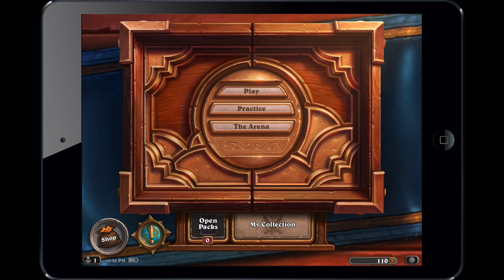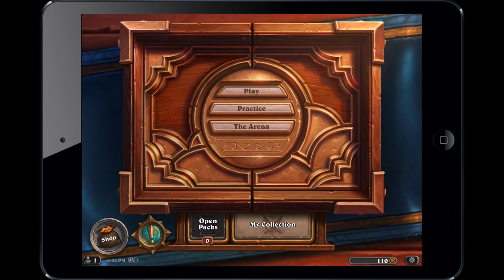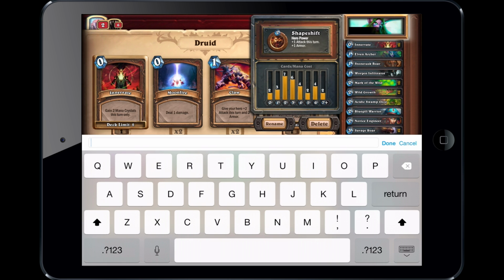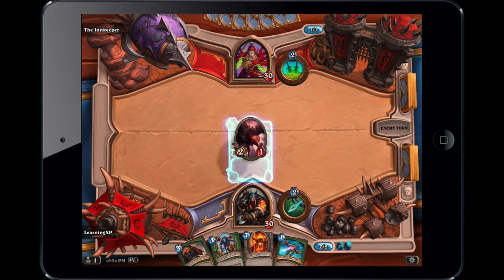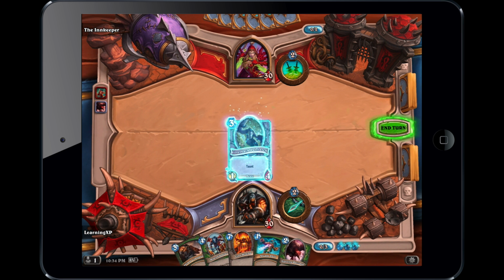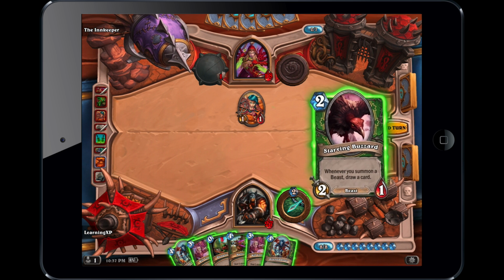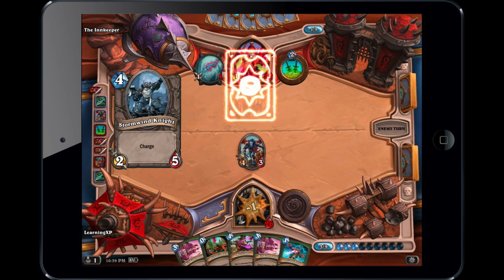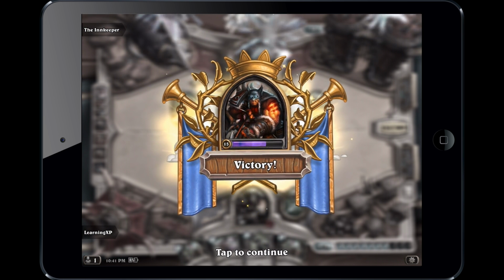Hearthstone on the iPad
Blizzard finally brings its free-to-play Warcraft card game to mobile, starting with the iPad.